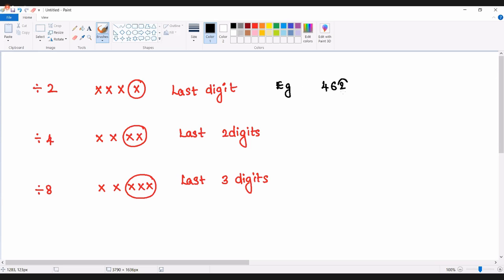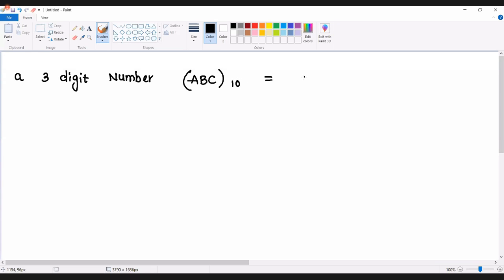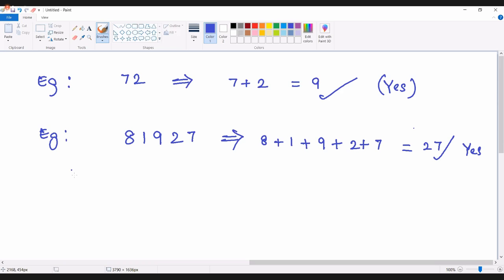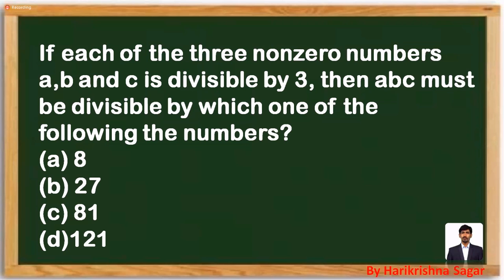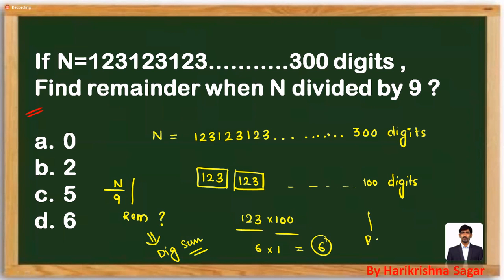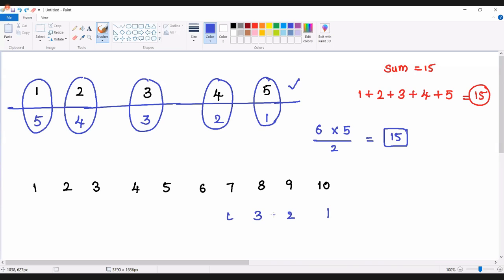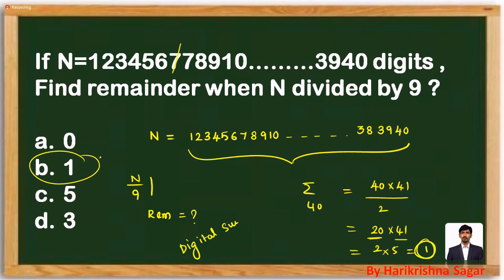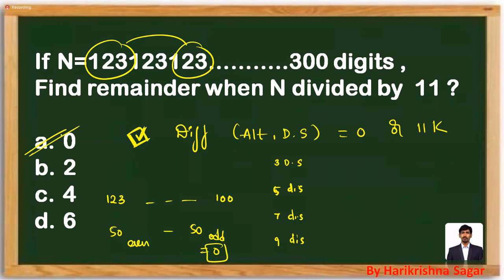[CRT Tutorial]:Arithmetic:Divisibility Rule part3(11/12/2020)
[CRT Tutorial]:Arithmetic:Divisibility Rule(08/12/2020)